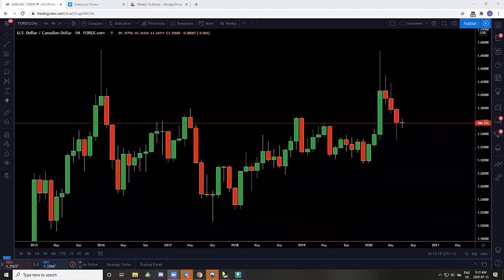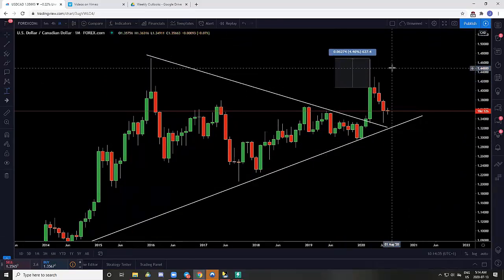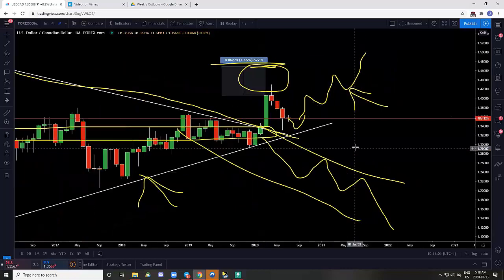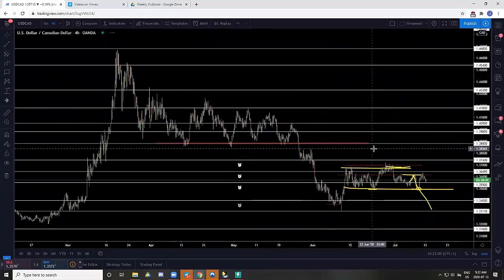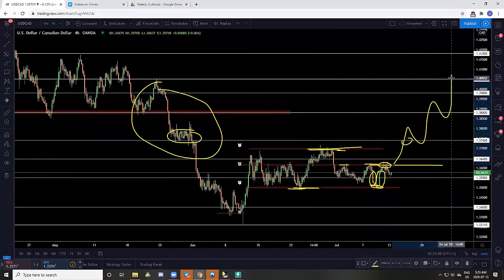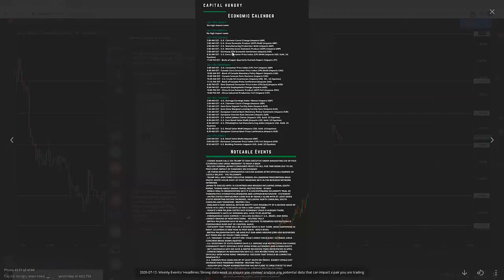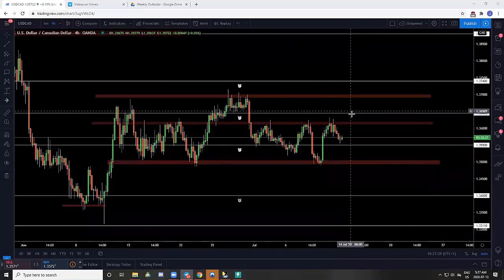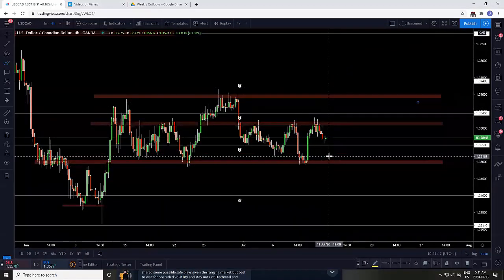USDCAD Fundamental and Technical Analysis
This was a USDCAD full fundamental and technical breakdown done for the private channel on 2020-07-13 about 20 days from this youtube video upload date as seen in the video. The Capital Hungry private channel took advantage of 200+ pip sells below key level 1.355 as US dollar remained weak being heavily oversupplied and CAD had support with Oil holding above $30 a barrel and continuing bullish

Can see this analysis is still playing out as we speak as we hit 1.331 and US Dollar weakness/ cad strength continues

Full fundamental and technical explanation as well as reasoning shared, breakdown from higher time frames to intraday time frames and using technicals, fundamentals and market sentiment to create trade ideas.

Will be opening Capital Hungry Private Channel for a new intake of members in the near future due to high demand but also check out the website and free analysis telegram channel